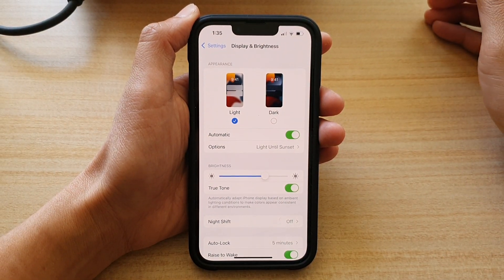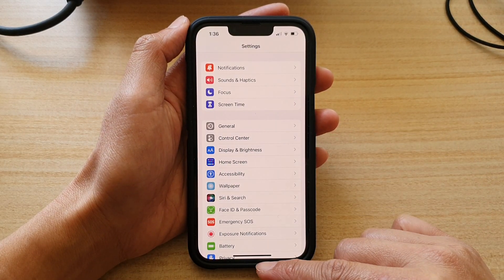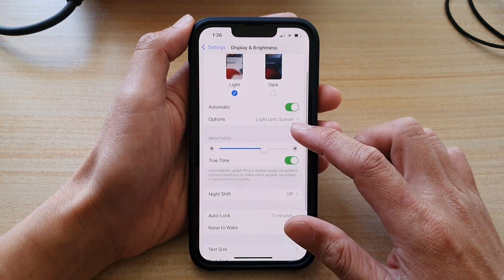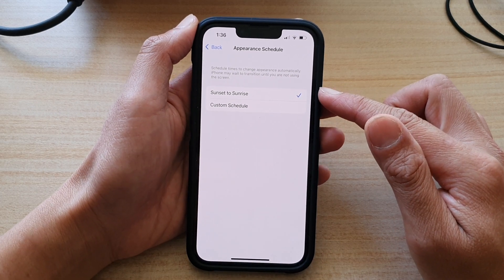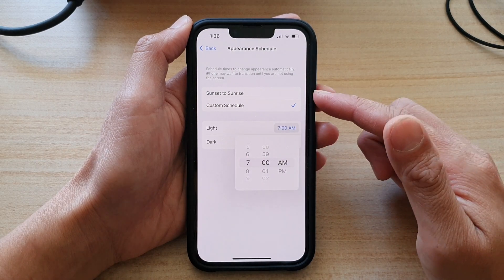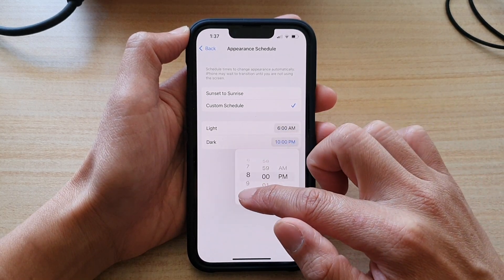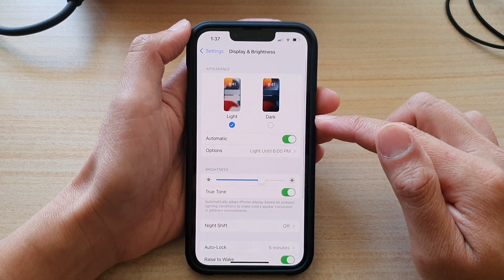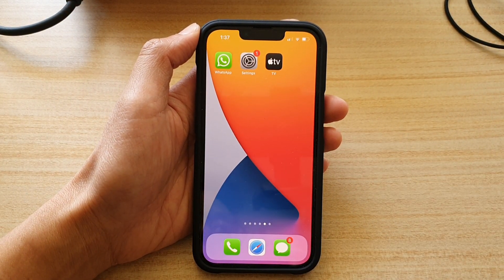iPhone 13/13 Pro: How to Schedule Dark Mode to Automatically Switch On Between a Certain Time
Learn how you can schedule dark mode to automatically switch on between a certain time on the iPhone 13 / iPhone 13 Pro.